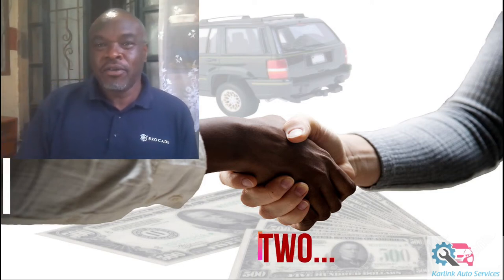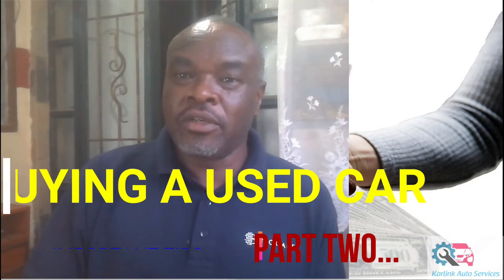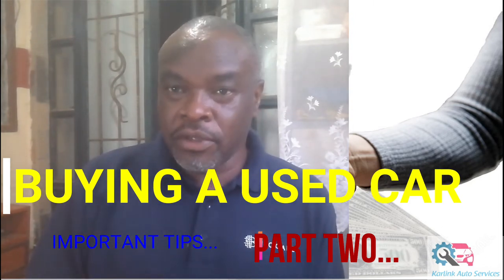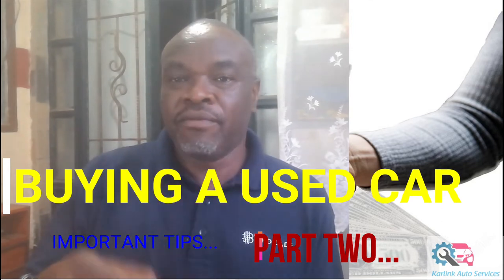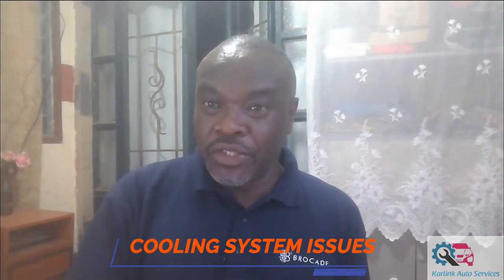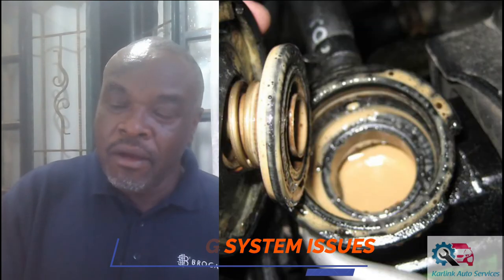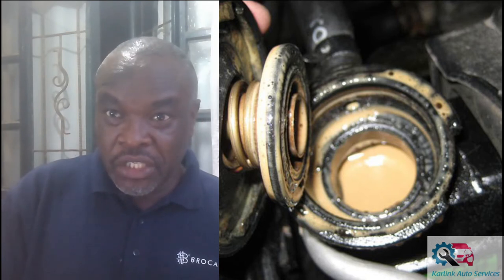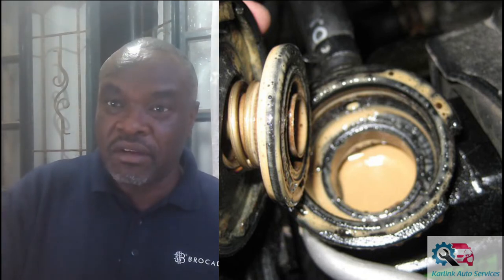Buying a used car part 2. Road Test and checking other serious mechanical issues before buying a car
If you intend to buy a locally used car in Kenya, here are a few tips that could help someone like you before making the final payment!

The first steps when buying a used car should be:

Check the exterior and interior conditions of the car for signs of accident repairs.

Carry out a thorough mechanical check of the car with the help of a mechanic. The mechanic will help check some of the following things:

 Is the engine starting and running smoothly? (No hard start)

 Are there signs of oil leakages around the engine bay?

 Does the Check Engine light remain on after the engine is started and              running?

 If it is an automatic car, does the gearbox jerk when you change gears from Parking, to Reverse to Neutral to Drive and vise versa? Is there a knocking sound?

 What is the condition of the tyres? What is the consistency of the tread wear?
And much more covered in the video. This is part one of a 3 part series. Watch the other parts here: